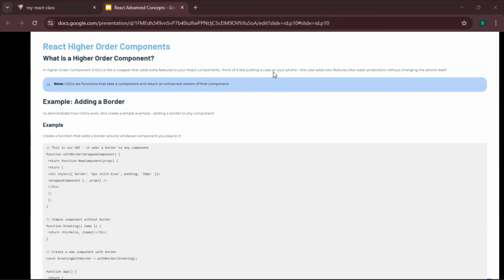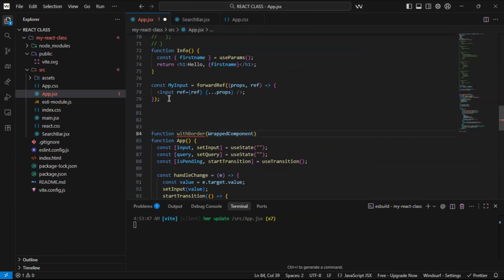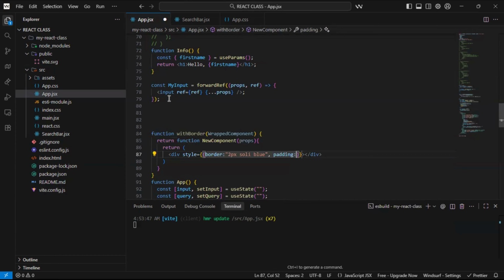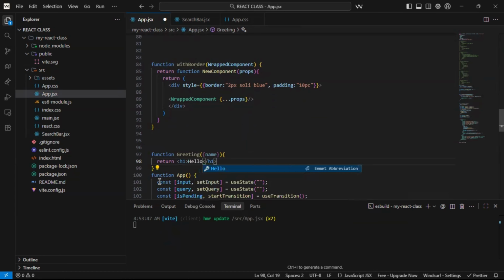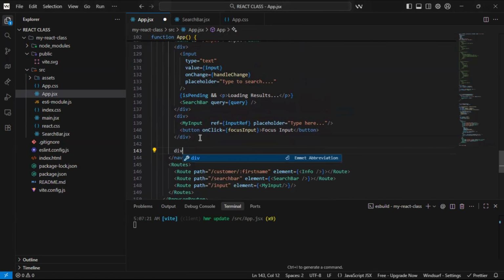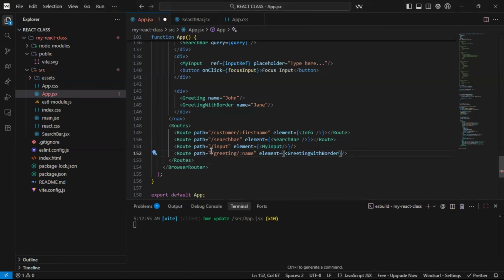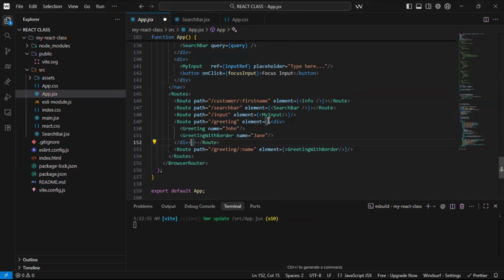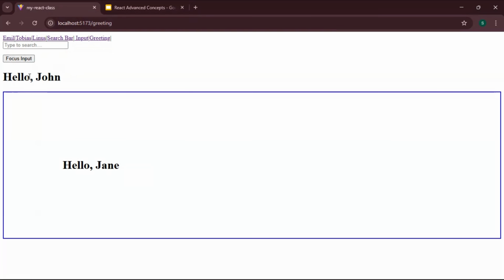What to know about React Hook ? Watch this